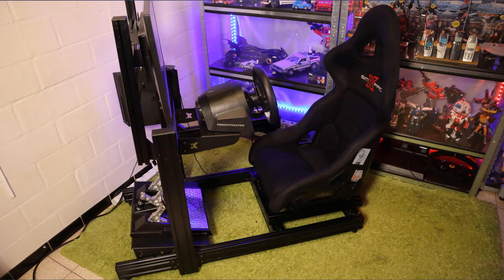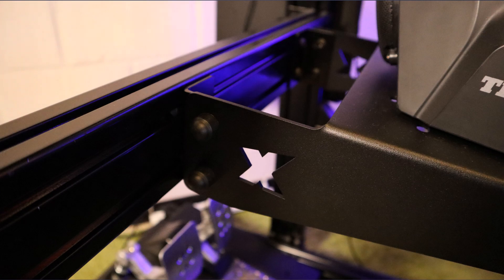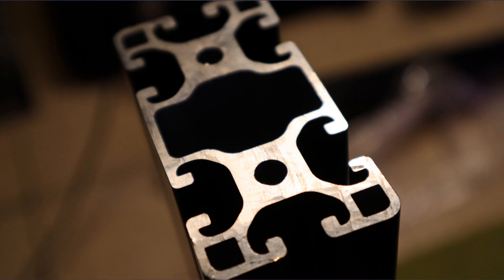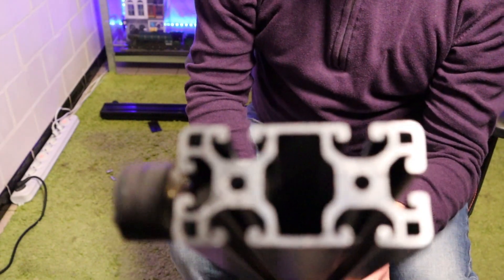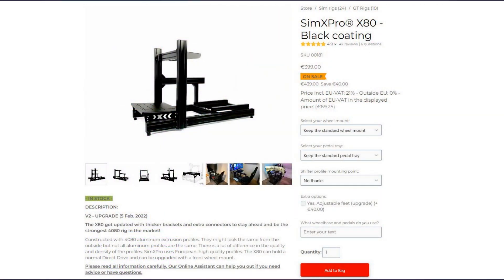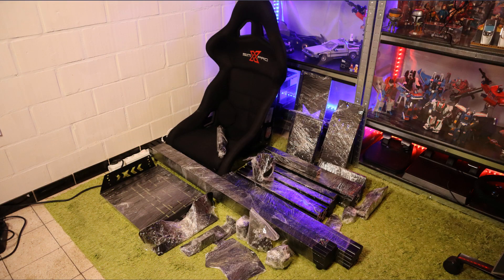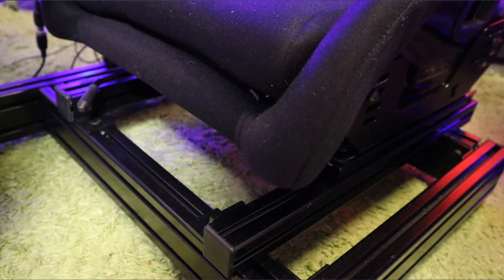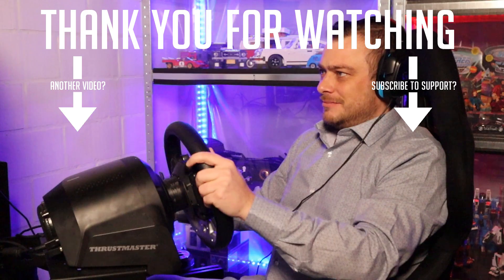Review: SimXPro X80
Review of a 4080 profile based sim rig, the dutch SimXPro X80.
00:00:06 Introduction
00:00:43 Configuration
00:01:57 Build quality
00:04:32 Features
00:05:26 Options
00:06:12 Price
00:06:40 The bad?
00:07:27 Conclusion